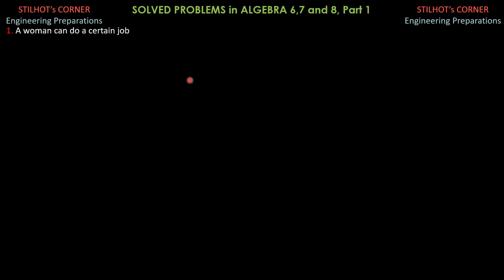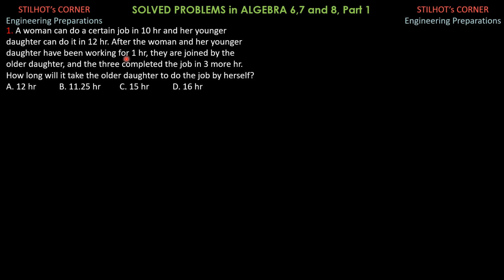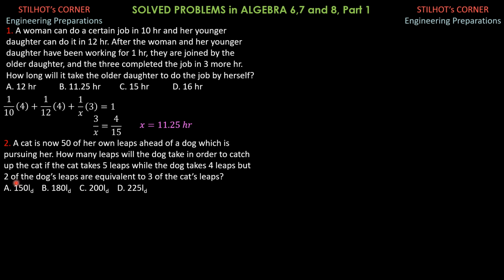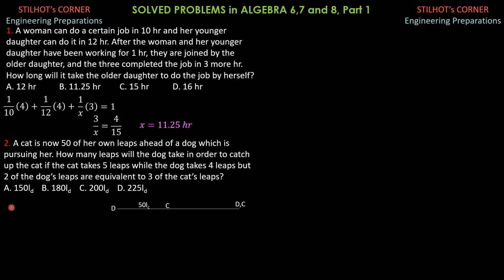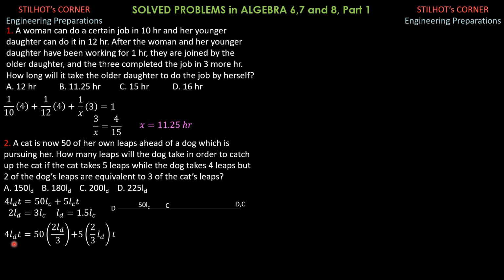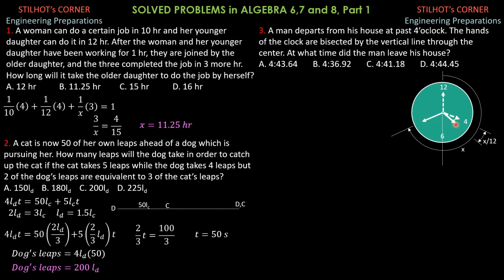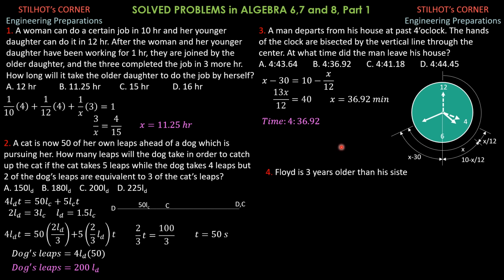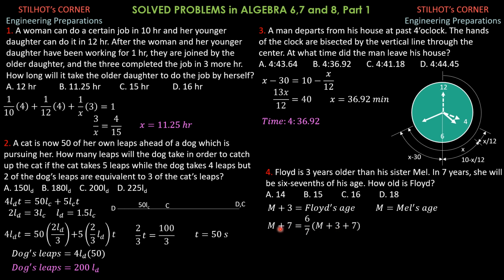ALGEBRA 6, 7, and 8, Part 1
This video presents the solutions to problems in my lecture in Algebra 3, 4, and 5. These solved problems might be similar to problems given in your respective engineering lincensure exams.